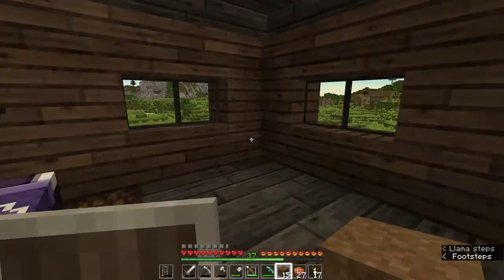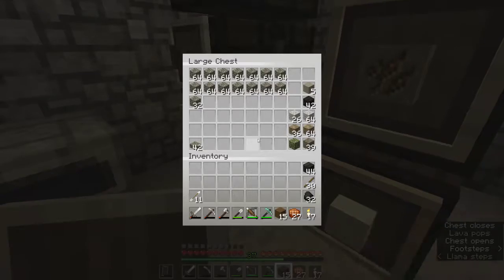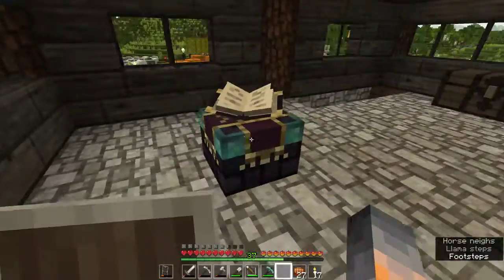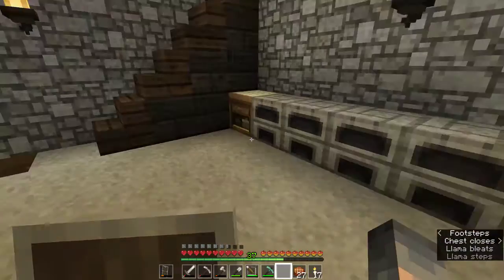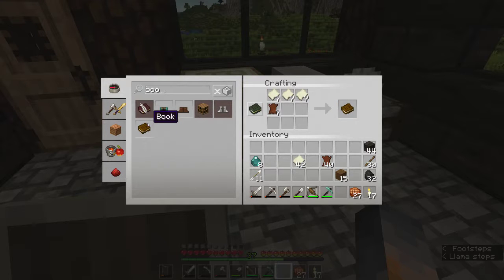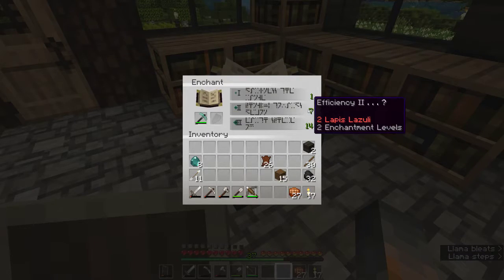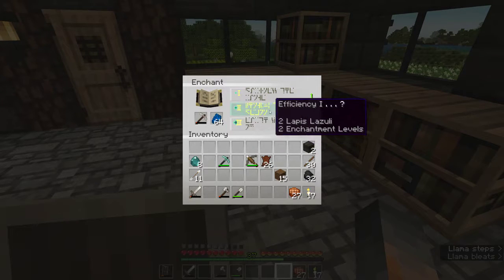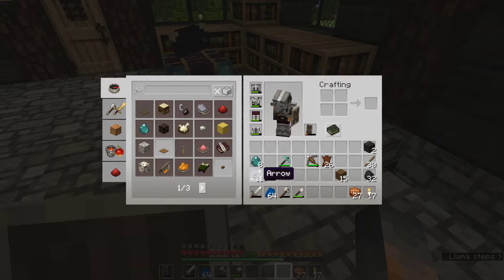Minecraft in 2019? - [Enchanting][EP44]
Long ago, the gamers lived together in harmony. Then, everything changed when Fortnite attacked. Only Minecraft, master of all four types of gamers, could stop them, but when the world needed it most, it become unpopular. Ten years passed and we discovered Minecraft again, and although it's gameplay mechanics are great, it has a lot to learn in the graphics department before it's ready to save anyone. But I believe Minecraft can save the world from Fortnite.